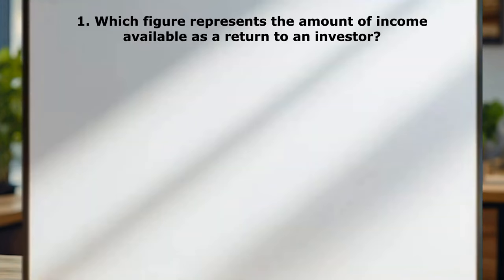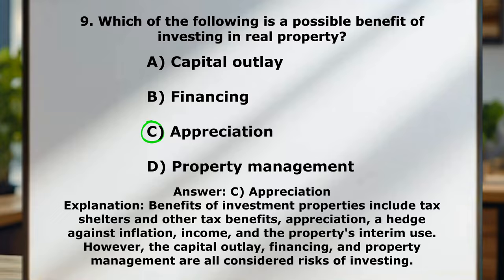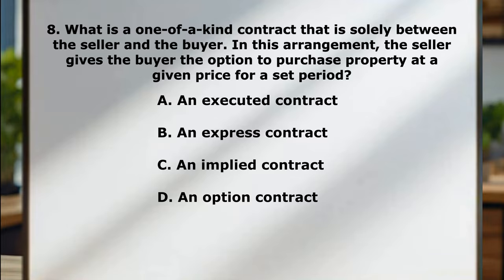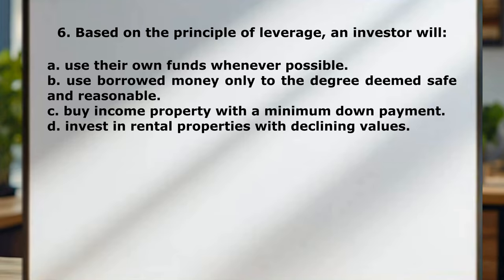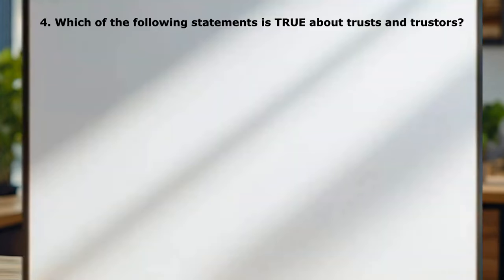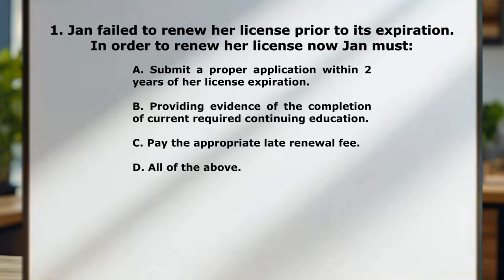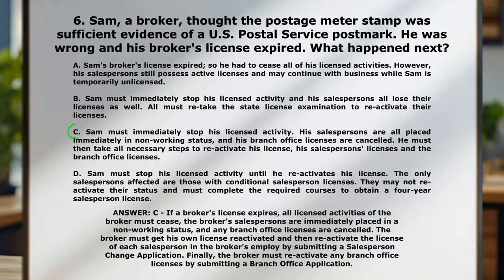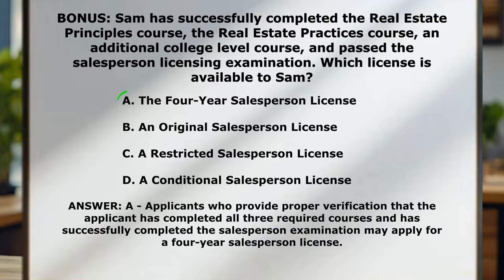Real Estate Exam Compilation: 50 Questions to Help You Pass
In this video, I’ve compiled 50 real estate exam questions to help you prepare, practice, and PASS.

These questions are designed to mirror what you’ll likely see on the actual real estate exam so whether you’re cramming or doing a final review, this is the perfect video to sharpen your knowledge.

And hey if you don’t pass the first time, that’s okay. Keep studying, stay focused, and you will succeed. I’m here to help you get licensed and grow!

Drop a comment with any questions or just let me know when you pass your exam!
People always ask what website to get practice exams, here is what I used to get my real estate license, mortgage originator license, and broker's license on the first try

I'd love to see you pass your real estate exam and get your license!

I created the Real Estate Education Network to help you get your licenses and share my journey as a real estate professional. My goal is that you can learn from my mistakes, find inspiration or education, and learn about real estate.